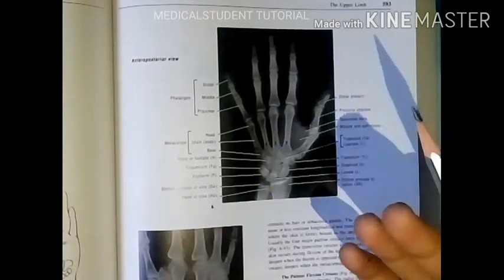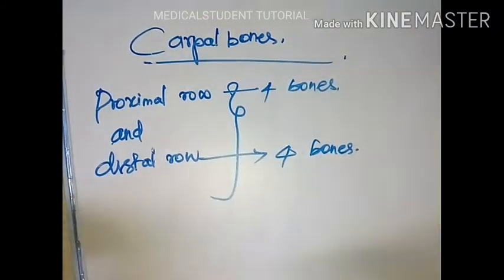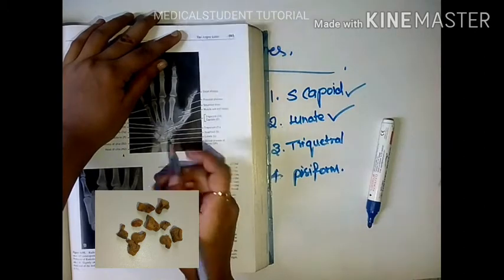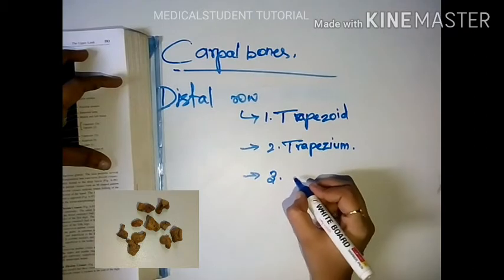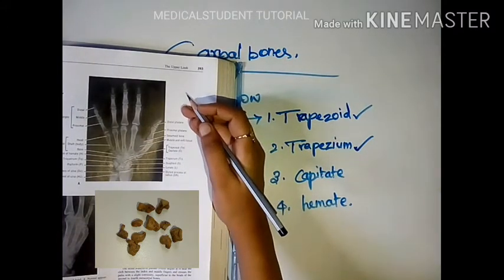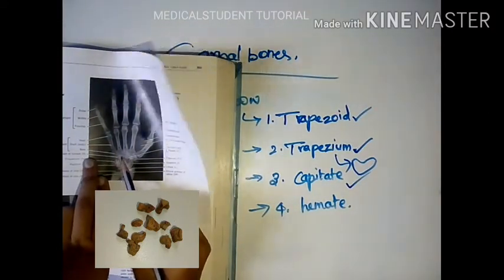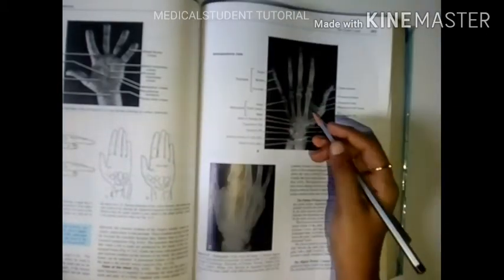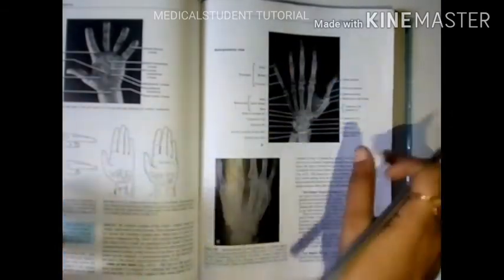THE CARPAL BONES/WRIST ANATOMY/UPPER LIMB/MEDICAL STUDENT TUTORIAL😱😲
Hi friends,this video focused on anatomy of carpal bones,metacarpal bones,phalanges.
This video is very useful for medical students and medical professionals.
thanks
BY
DR.K